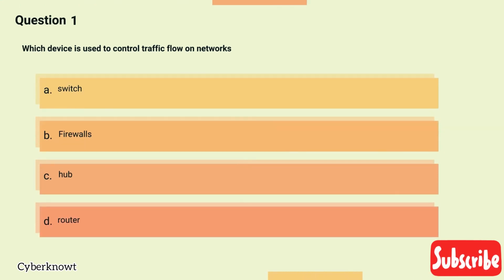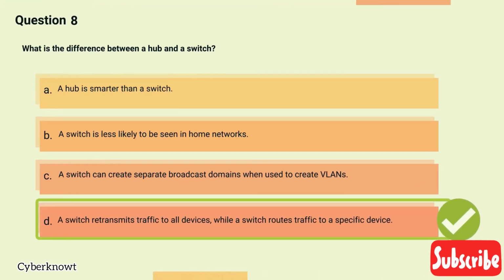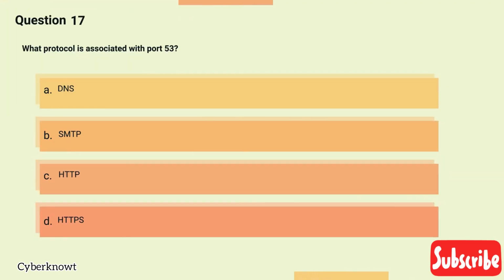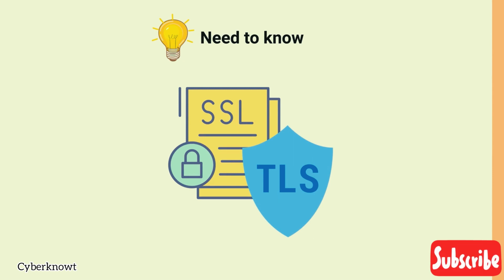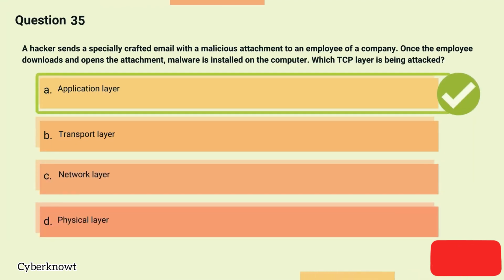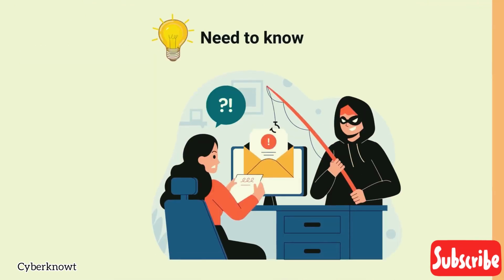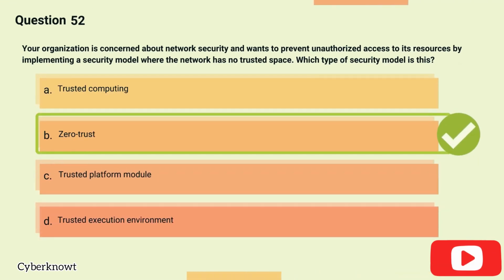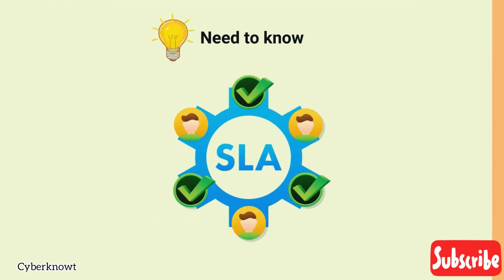Part -1 | ICS2 CC Certification Questions and Answers 2024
"ICS2 CC Certification Questions and Answers | Part -1"

Description:
🚀 Are you gearing up for the ICS2 CC Certification Exam? Look no further! Our comprehensive guide is here to help you ace the exam with confidence. 🌐

📘 In this video, we delve into the critical topics covered in the ICS2 CC Certification Exam, providing detailed explanations and solutions to commonly asked questions. Whether you're a seasoned cybersecurity professional or just starting in the field, our in-depth insights will enhance your understanding of the exam material.